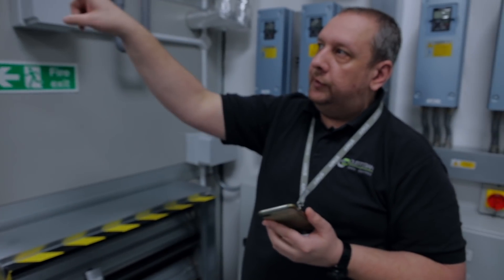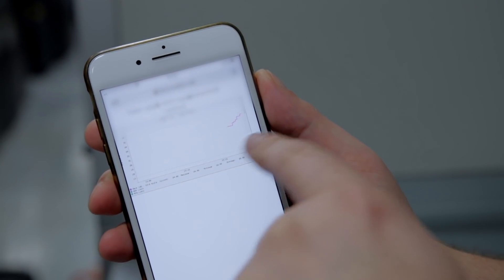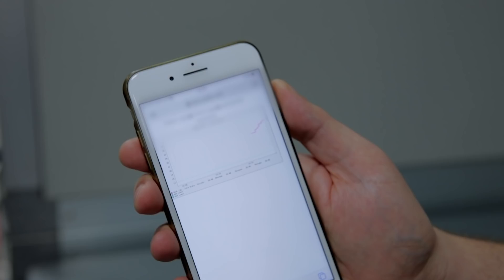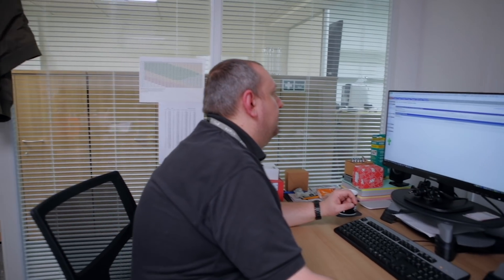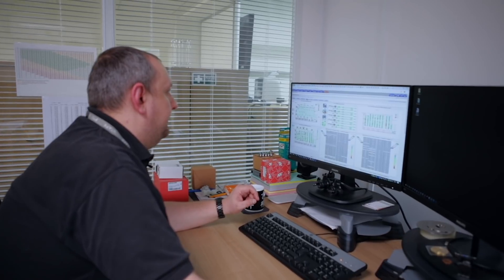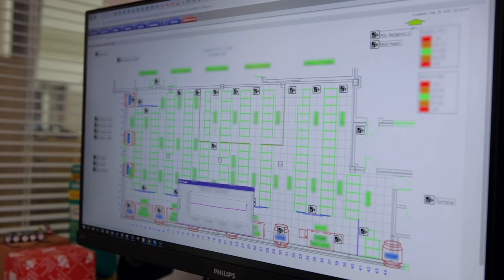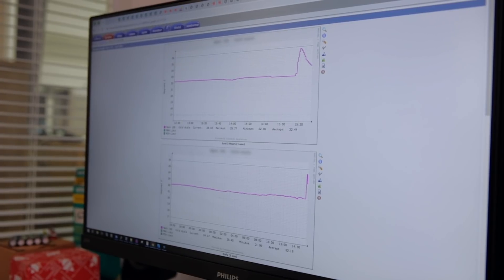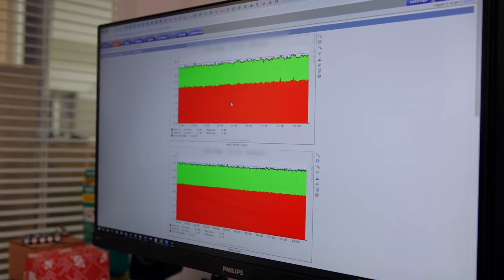A DAY in the LIFE of a DATA CENTRE | HOW WE MONITOR | EP 2 | HARDWARE!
Following on from Ash's explanation on how we monitor our datacentre from the NOC, Pav gives an insight into how we monitor hardware including sensors etc!

For more information on our data centre, power and resiliency,